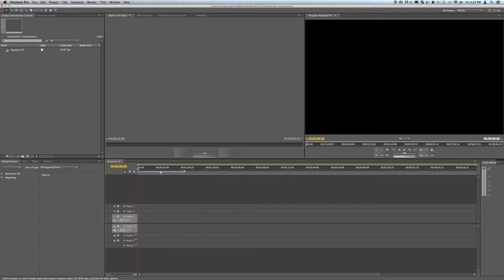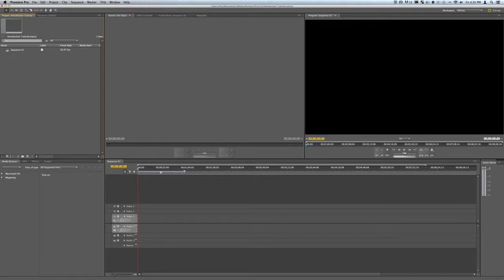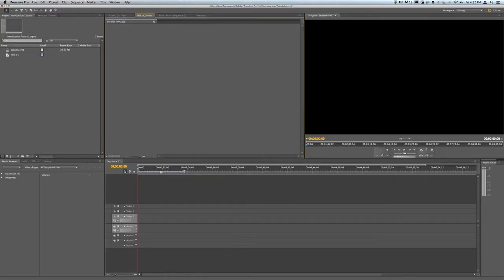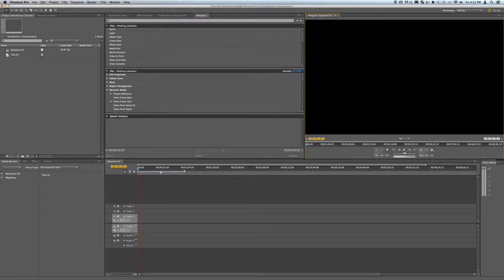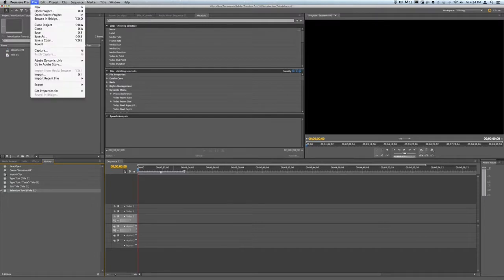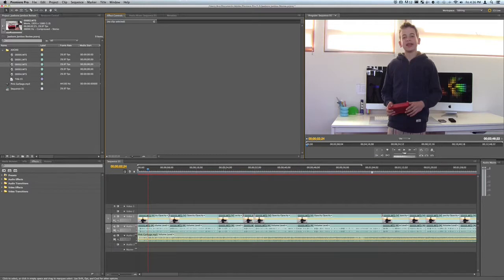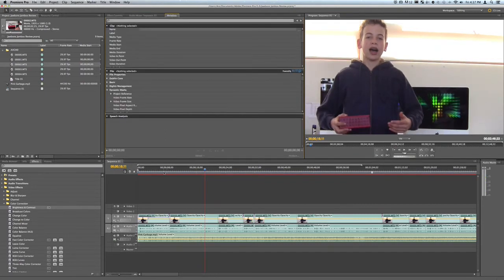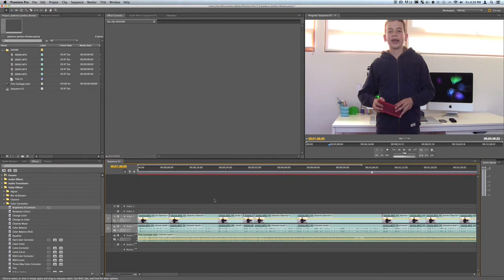Explaining the Windows - Premiere Pro for Beginners Ep. 2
Please enjoy the second video of my Premiere Pro beginners tutorial series! In todays video I explain what the windows/panels of Premiere Pro are and their functions. This video was recorded with Adobe Premiere Pro CS5 but most of the things I show you will be compatible with CS6.